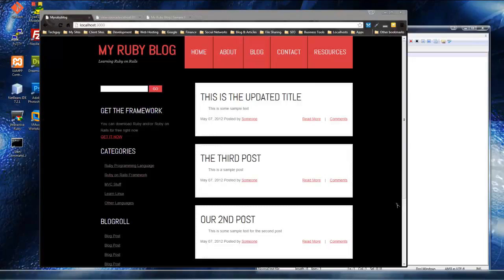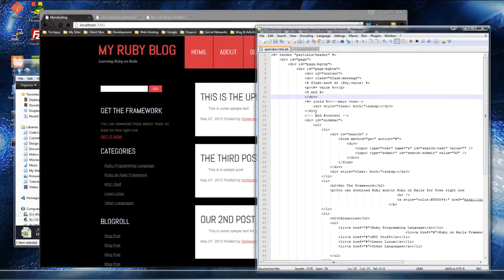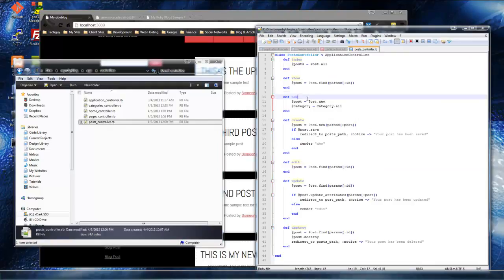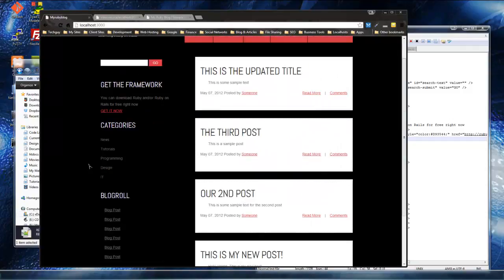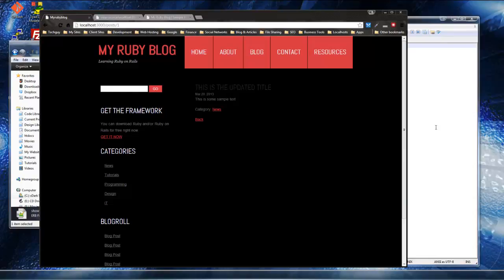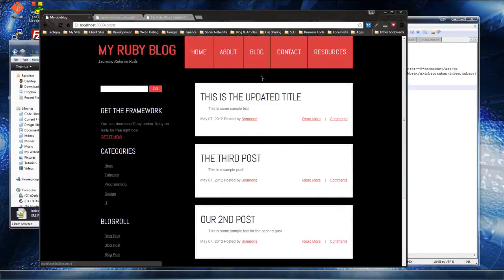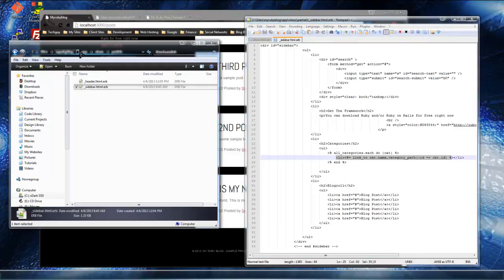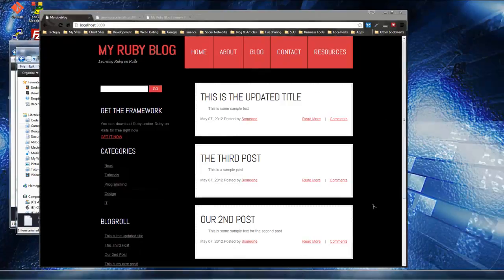Ruby on Rails from Scratch part 32